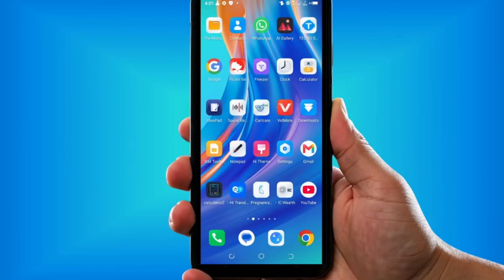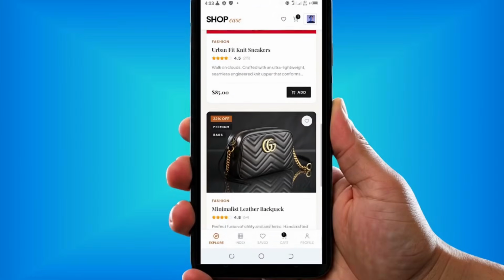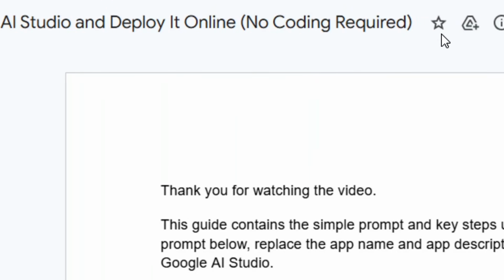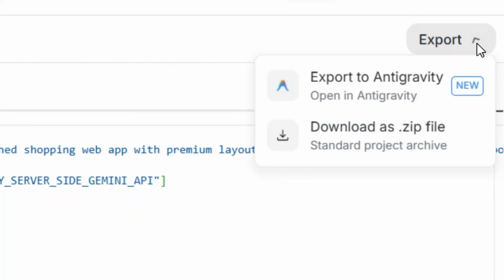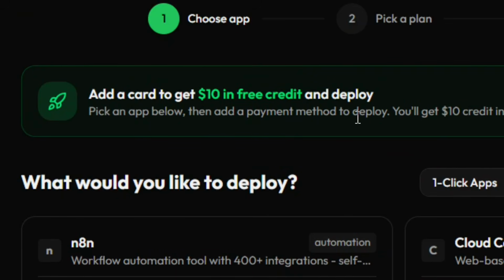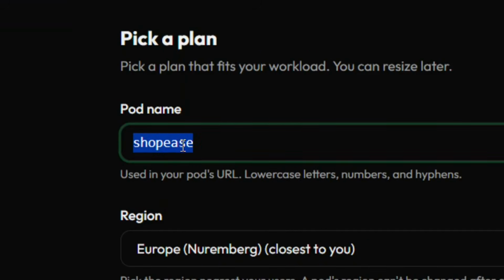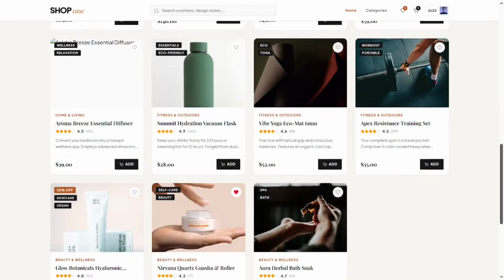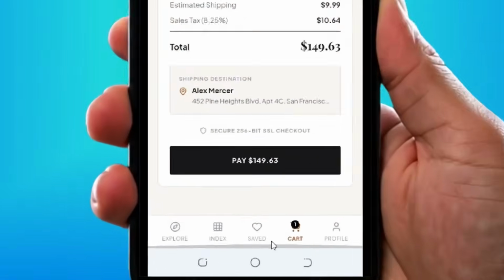Build Web App with Google AI Studio and Deploy It Online (No Coding Required)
Get $10 in hosting credit after adding a payment method.

Copy the prompt used in this video form the google docs

Learn how to build a web app with Google AI Studio and deploy it online with this simple method that requires zero coding experience. We break down the hosting process so you can get your app live on the internet right away. Join us to see how fast you can launch your own web project.